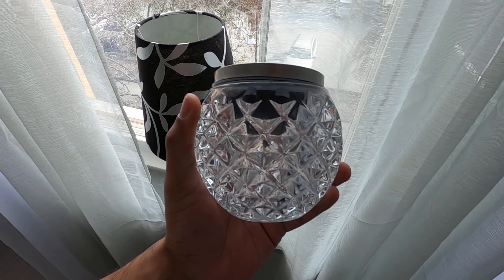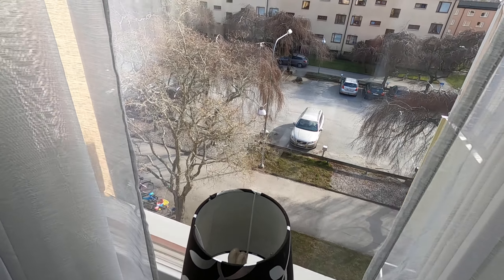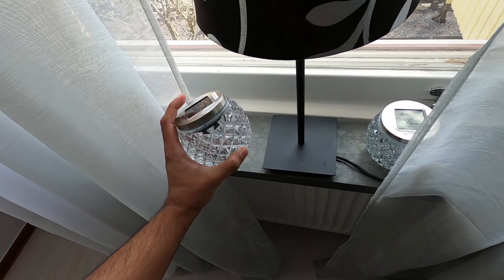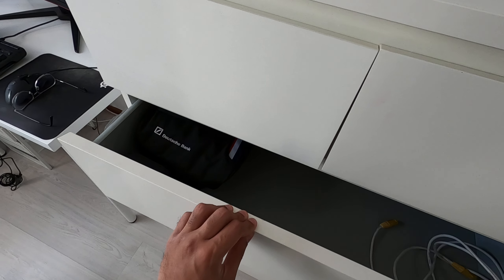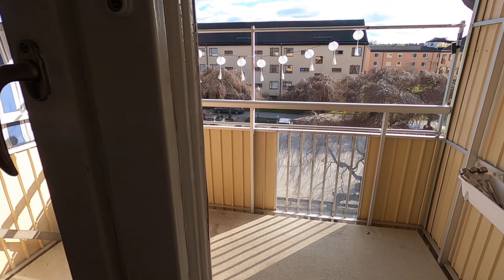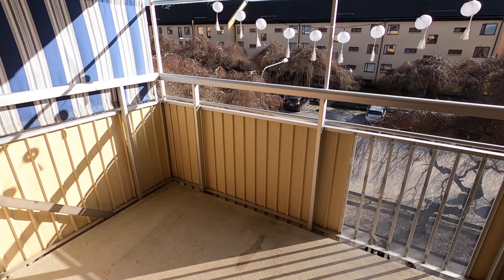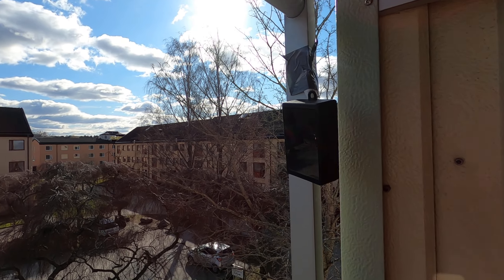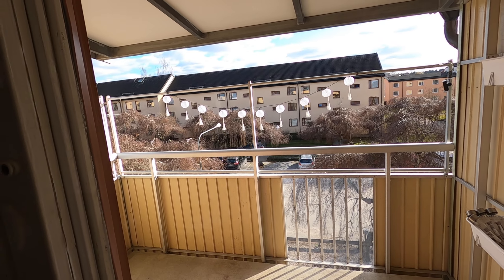Morning update on a beautiful day [GoPro Hero 8] | 29 Mar 2020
LINKS

DESCRIPTION

Check out random videos from our lives as we do all kinds of different things.
This is a fun experiment where we capture at least a few minutes of each day. Everyday things can be fun to look back on in the years to come.
Also you might find travel videos/vlogs and videos with commentary.
There are plenty of reviews, unboxings and instructional videos too!
Anything that is part of everyday life, well almost everything, can be seen here!
Thanks for following us on our journey :) Much love!